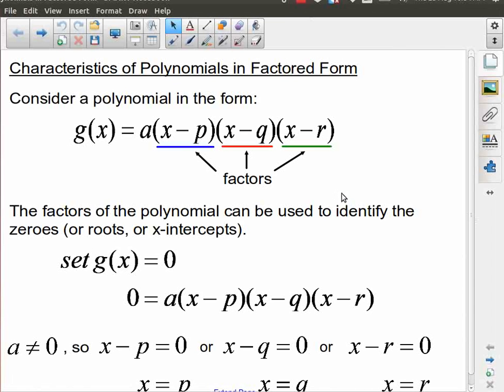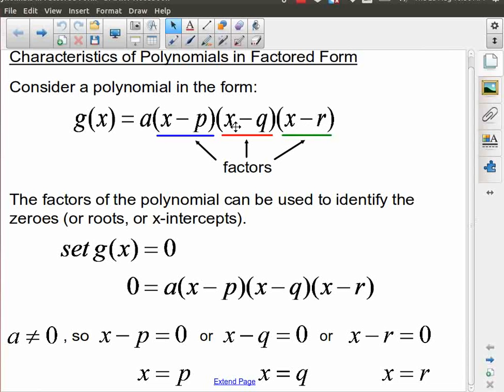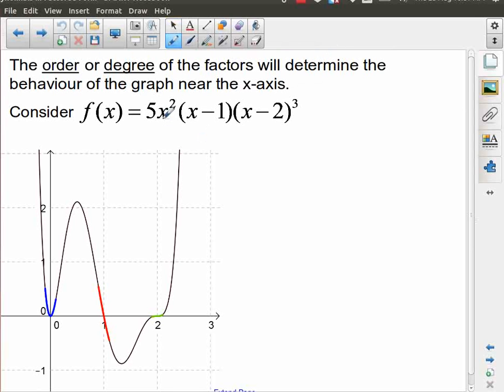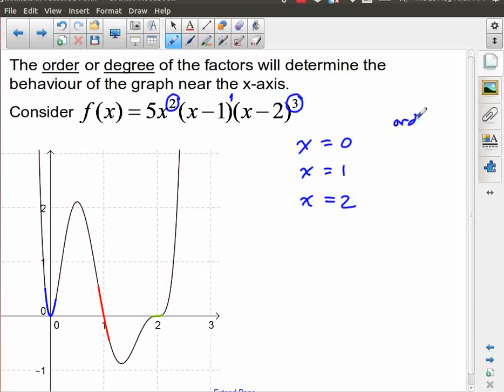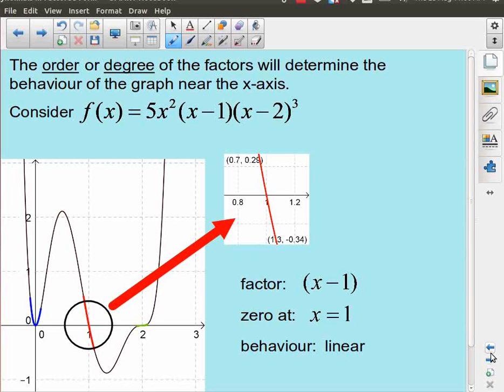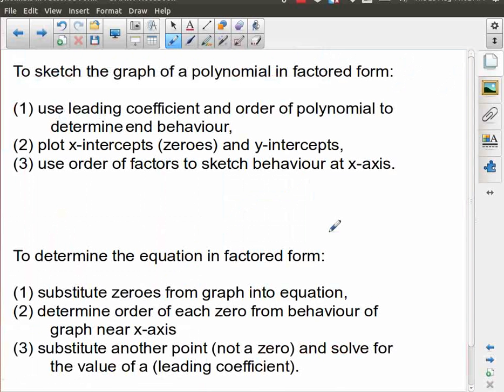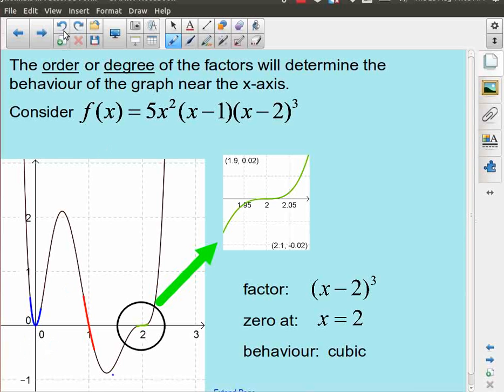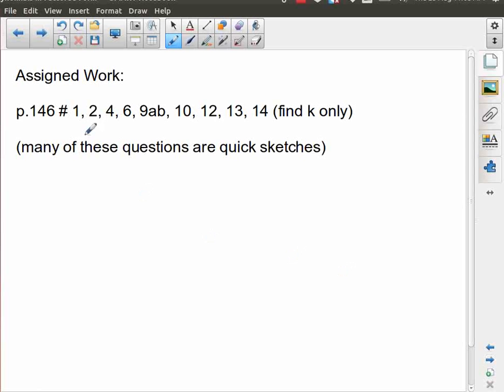MHF4U - Polynomials - Polynomials in Factored Form